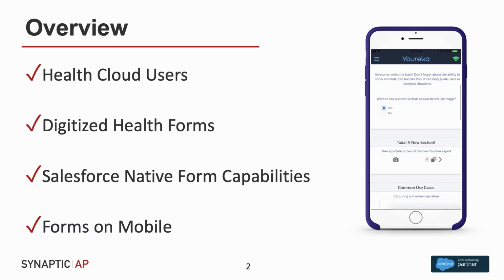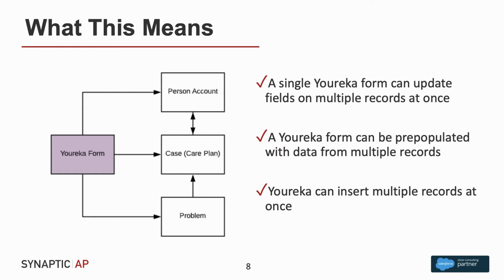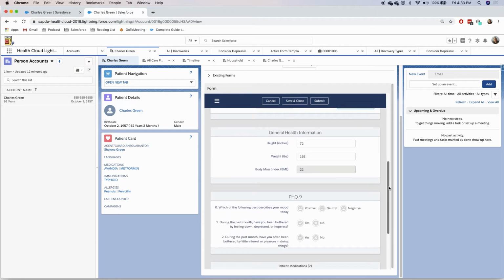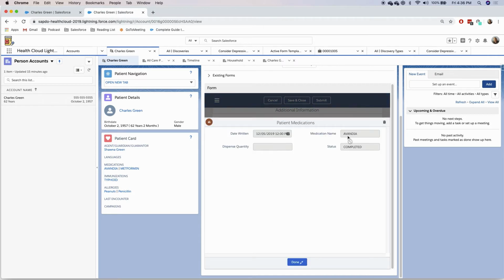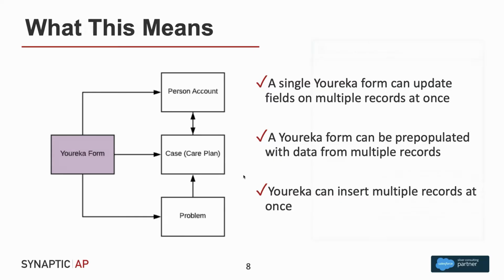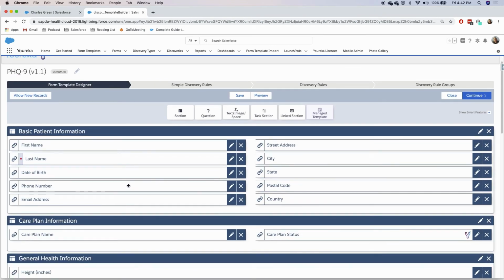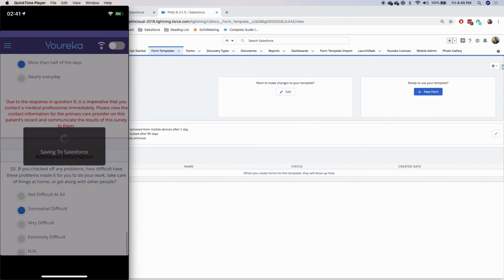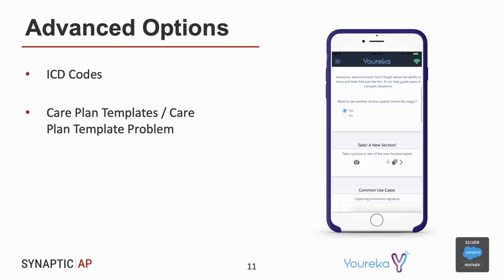Youreka Demo | Health Cloud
In this video, we're showing you how Youreka can work alongside many of Health Cloud's features. We're demonstrating how Health Cloud users can fill out health forms right inside of Salesforce, view historical forms, update form templates, and even fill out forms while on a mobile device.

0:00 - Beginning
1:30 - Demo Flow
2:15 - Data Model Explanation
4:17 - Health Cloud Org
5:50 - New Form on Desktop
13:20 - Discoveries
16:00 - Form Template Builder
18:35 - Youreka Mobile App
20:55 - Generating Form PDFs
21:27 - Reporting